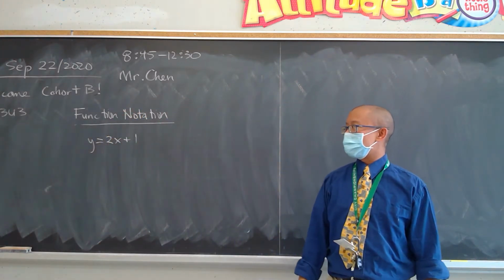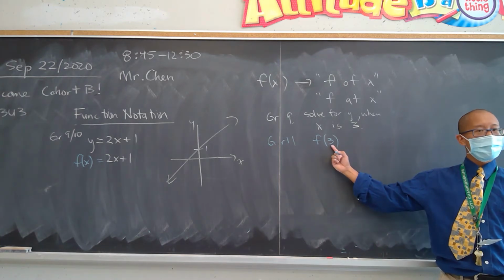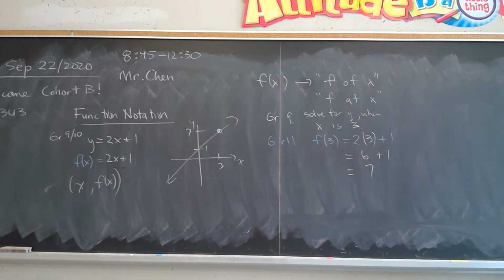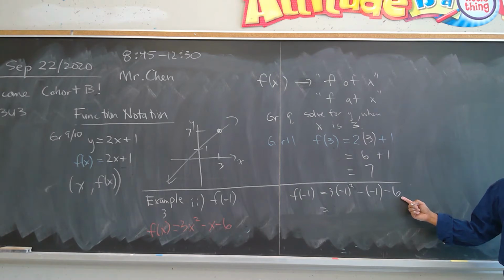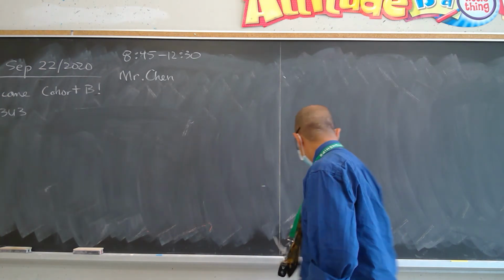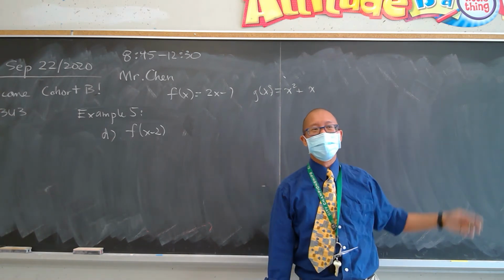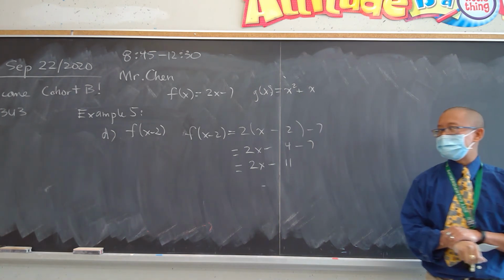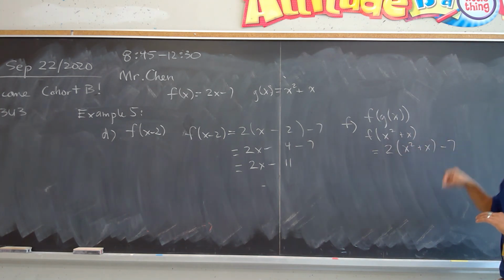Tue Sep 22 - MCR3U3 - Functions & relations 3